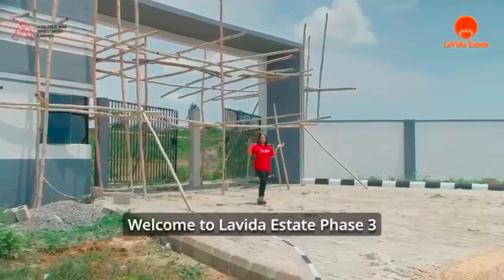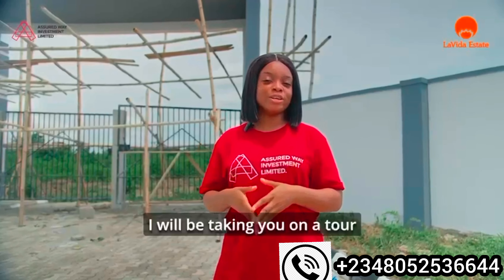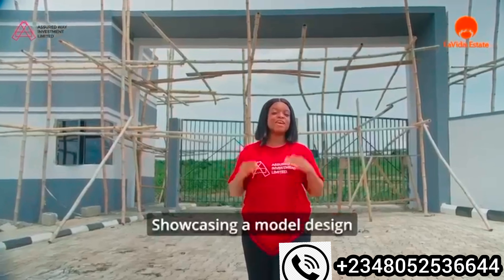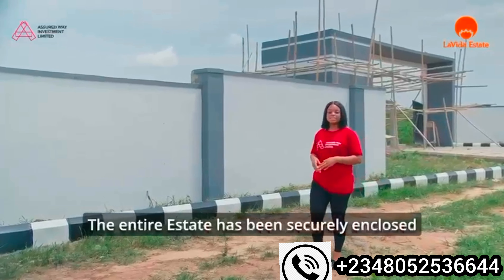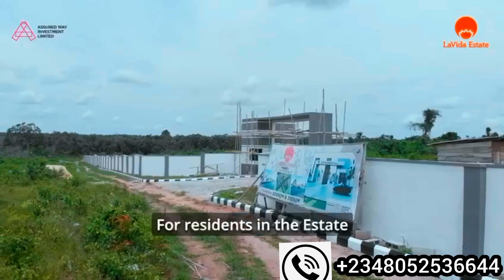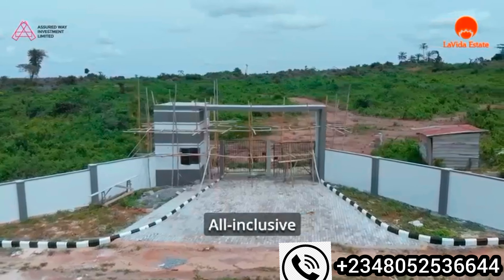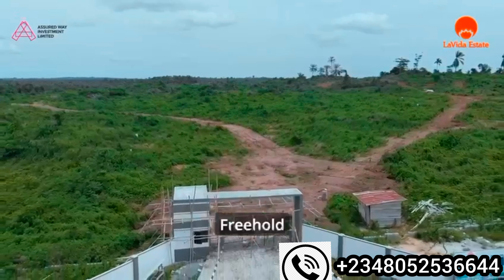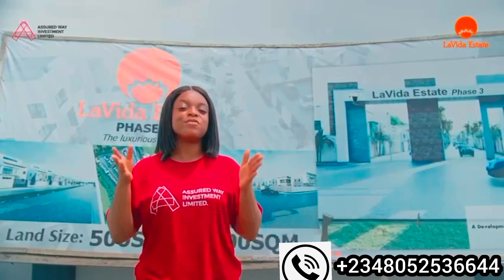Best Real Estate Investment Deal With Whopping 2m Discount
*NEW PRICE ALERT FOR LA VIDA ESTATE PHASE 3*‼️‼️🚨🚨📢📢

At Assured Way , our commitment to providing affordable and sustainable housing solutions remains unwavering. So, we present to you Lavida Estate.

*LA VIDA * which is also popularly called Luxurious Living. It is an astonishingly curated luxury redefined estate.

*LA VIDA* as an estate is well designed by world class architects to redefine luxurious real estate ecosystem that mixes nature, functional living.

 *Location*:Igbodu, Epe Lagos.

 *LAND SIZES & PRICES:*

*600sqm*=*5,500,000*
*500sqm*=*Sales closed*
*300sqm*=*Sales closed*

This price is all inclusive (land & documentation)

Kindly note the below breakdown of the *Documentation Fee:*

Survey Fee- #400,000
Developmental Fee- #300,000
Deed of Assignment- #50,000

Special incentive:
6 MONTHS INTEREST FREE!!!

You are guaranteed INSTANT ALLOCATION on initial deposits.

 *This Estate is offering sites and services which includes:*
- Perimeter fence
- Good drainage system
- Interlocked roads
- Waste disposal facilities
- Swimming Pool and Gym
- Streetlights
- CCTV Cameras
- Recreational facility.
- Car parks
-Eco Friendly

 *NEIGHBORHOOD*:
-Alaro City
-New International Airport
- Dukia Africa
-Isimi Lagos
- Lagos state Food and Security Centre
-Augustine University
-Seaport

 Our team of experts is ready to assist you in making informed investment decisions and guiding you through the process.

Send a DM Or Call ☎️ 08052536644